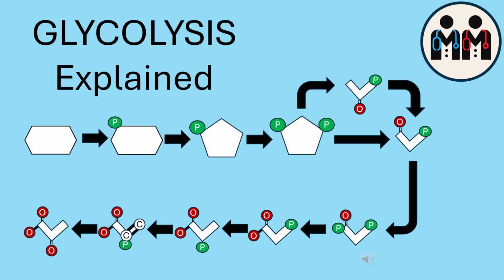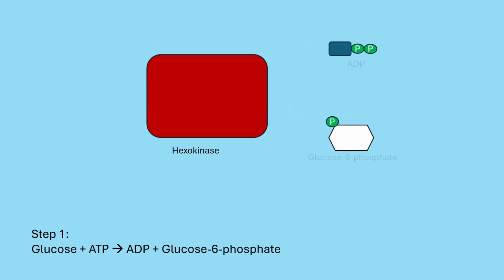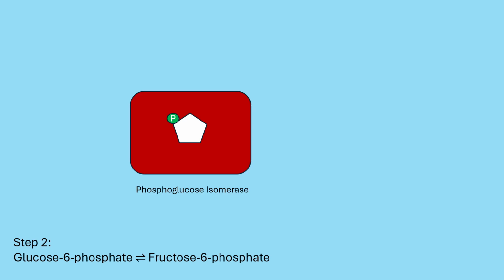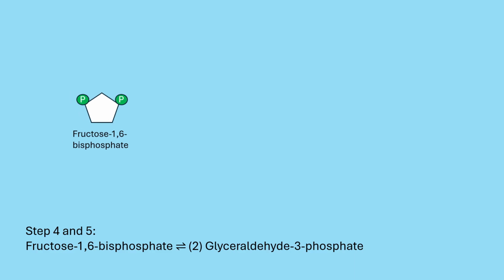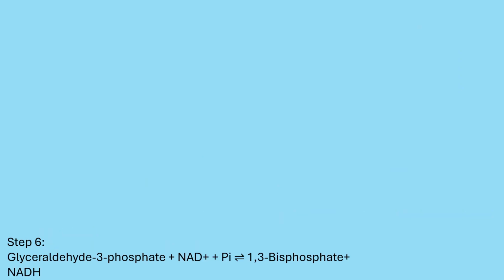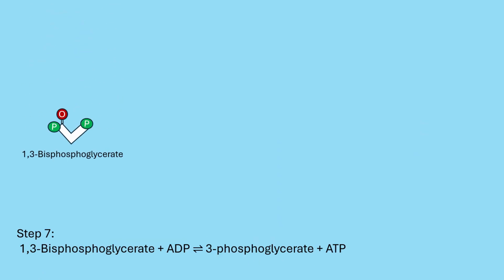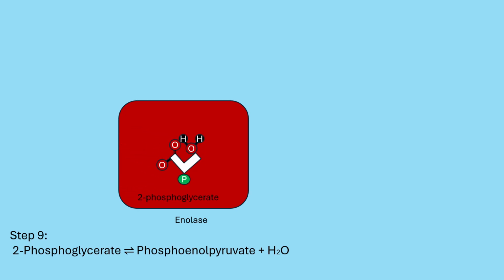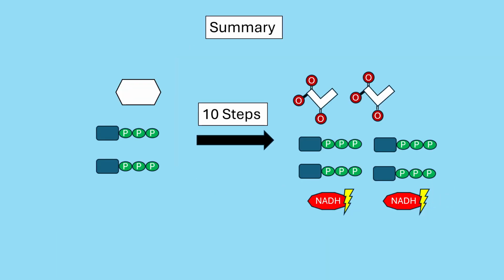GLYCOLYSIS Learn in 9 minutes for the MCAT or BIOCHEMISTRY.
Enjoy my first video on Glycolysis. Many more to come!